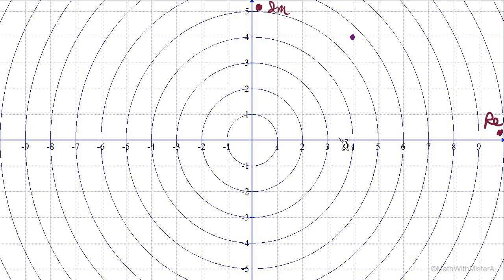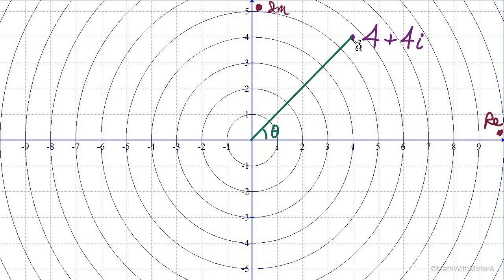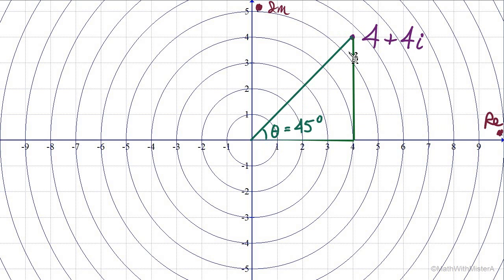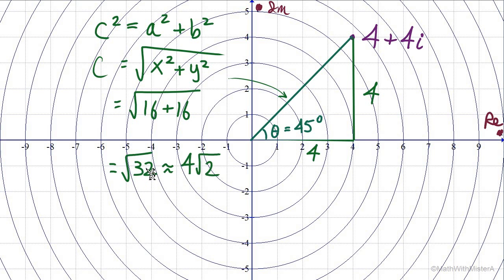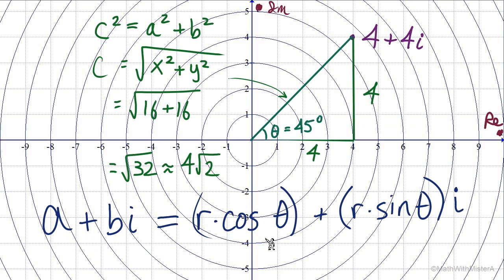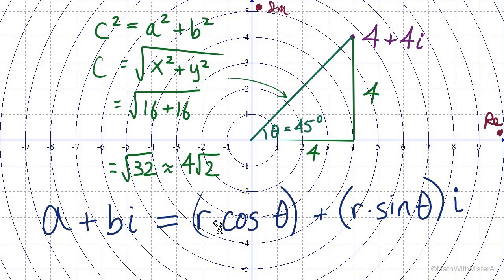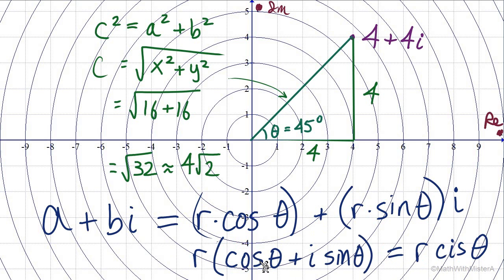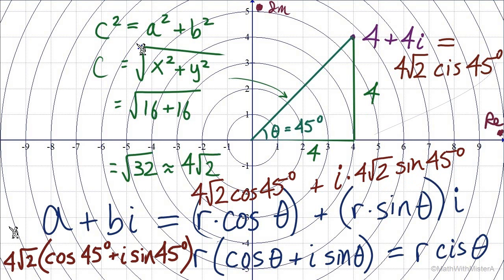Complex Numbers in Trig Notation - Part 2 (Trigonometric Notation)